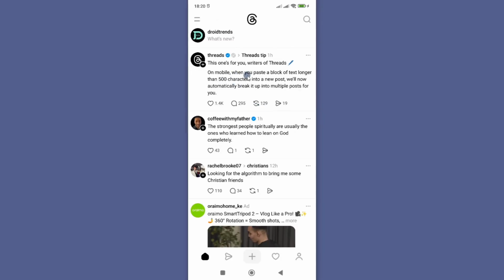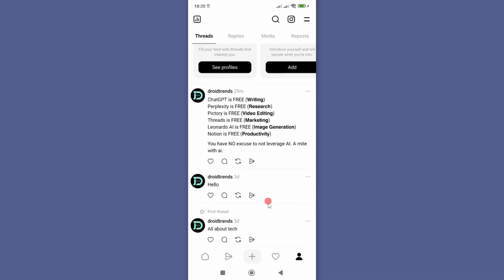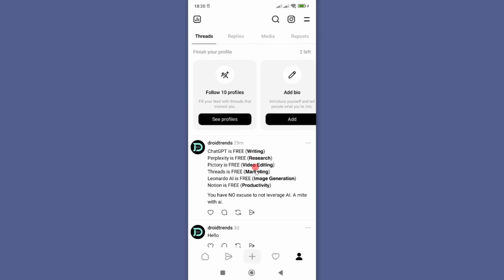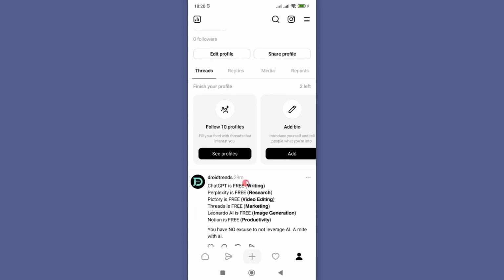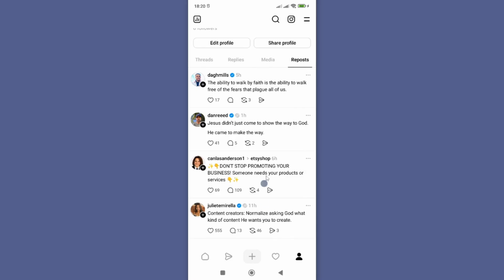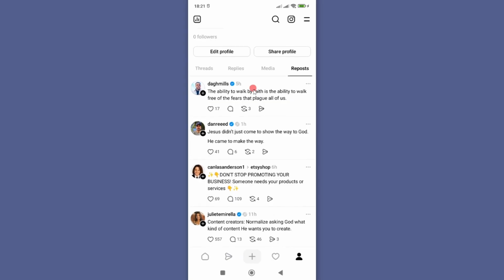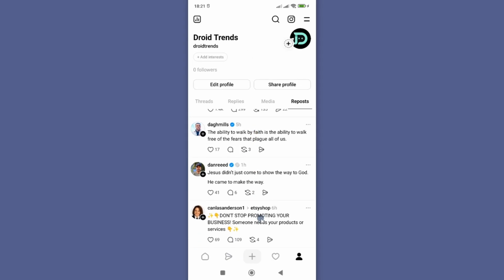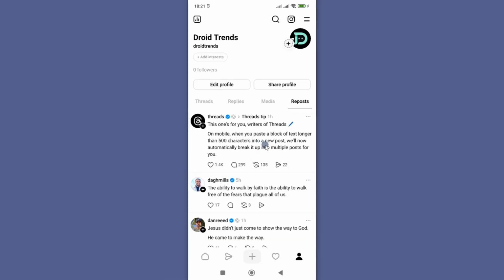How To Find Reposts On Threads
In this video, you’ll learn how to find reposts on Threads quickly and easily. Whether you want to view posts you’ve reposted or check repost activity on your account, this step-by-step guide will show you where to find them on Threads.

📌 What you’ll learn:

How to find reposted content on Threads
How to view posts you’ve reposted
How to manage repost activity on your profile
Tips for tracking engagement and shared content

Follow this simple tutorial to organize and monitor your reposts on Threads more effectively.